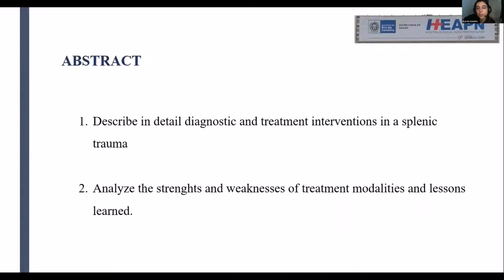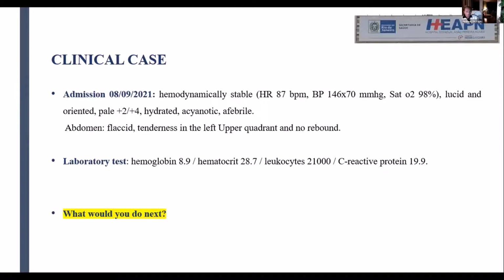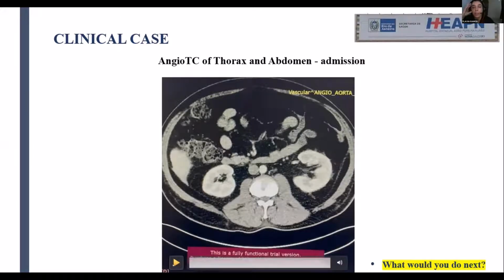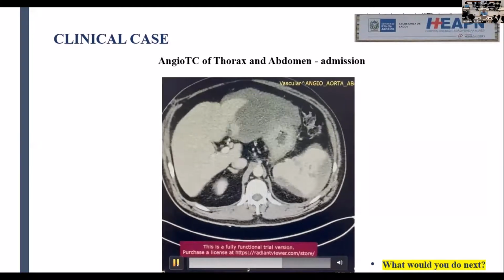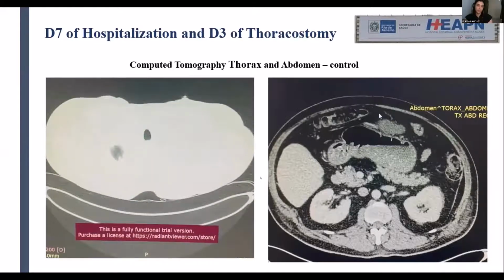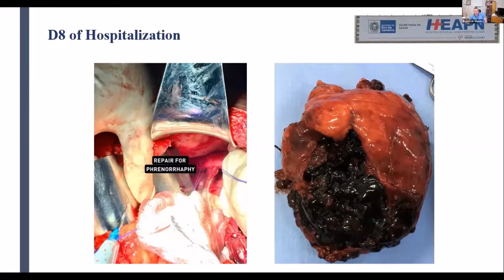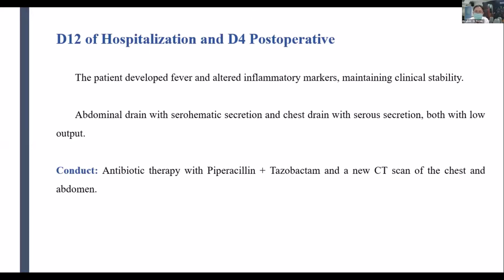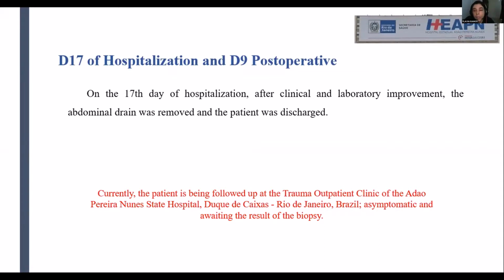Intl Tele Grand Rounds| Tele-Rondas Intles 09 20 2021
Lea en Español mas abajo

The Panamerican Trauma Society, The University of Miami, and The International Trauma System Development Program (ITSDP) of the Division of Acute Care Surgical Services at the Department of Surgery (VCU) invited Dr. Flavia Ramos, MD, FACS. General, Trauma Surgeon & Dr. Monique Graziel, MD. General Surgery Resident Adao Pereira Nunes State Hospital, Duque de Caxias- Rio, Brazil in a case titled Splenic Trauma Management.

OBJECTIVES:
1. Describe in detail diagnostic and treatment interventions.
2. Analyze the strengths and weaknesses of treatment modalities and lessons learned.

TARGET AUDIENCE:
Primary care physicians. Trauma, Surgery and Critical Care Physicians

ACCREDITATION:
The University of Miami Leonard M. Miller School of Medicine is accredited by the Accreditation Council for Continuing Medical Education (ACCME) to provide continuing medical education for physicians.

PLANNING COMMITTEE DISCLOSURE
Dr. Marttos and Valeria Aguilar have indicated that they have no relevant financial relationships with commercial interests.

All conflicts of interest have been resolved.

FOR ASSISTANCE: Please contact Valeria Aguilar,

La Sociedad Panamericana de Trauma, la Universidad de Miami y el Programa Internacional de Desarrollo de Sistemas de Trauma (ITSDP) de la División de Servicios Quirúrgicos y Cuidados Agudos del Departamento de Cirugía (VCU) invito a las Tele-Rondas Internacionales de Trauma  a la Dra. Flavia Ramos, MD, FACS. Cirujano General, Trauma y Dra. Monique Graziel, MD. Residente de Cirugía General Hospital Estatal Adao Pereira Nunes, Duque de Caxias, Rio, Brasil en un caso titulado Manejo del trauma esplénico.

OBJECTIVOS: Al finalizar esta actividad, los participantes podrán:
1. Describir en detalle las intervenciones de diagnóstico y tratamiento.
2. Analizar las fortalezas y debilidades de las modalidades de tratamiento y las lecciones aprendidas.

AUDIENCIA OBJETIVO:

Médicos de atención primaria. Médicos de traumatología, cirugía y cuidados críticos

ACREDITACION

La Facultad de Medicina Leonard M. Miller de la Universidad de Miami está acreditada por el Consejo de Acreditación para la Educación Médica Continua (ACCME) para proporcionar créditos de educación médica continua a los médicos.

DESIGNACIÓN DE CRÉDITO:

La Facultad de Medicina Leonard M. Miller de la Universidad de Miami designa esta actividad en vivo para un máximo de 1 AMA PRA Categoría 1 Credit ™. Los médicos deben reclamar solo el crédito acorde con el alcance de su participación en la actividad.